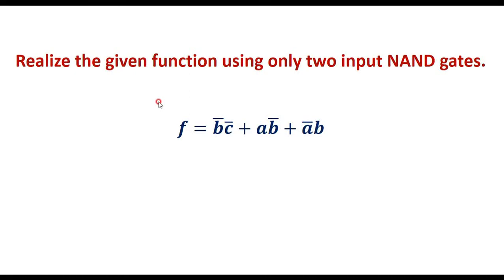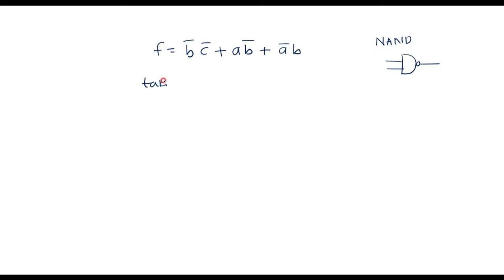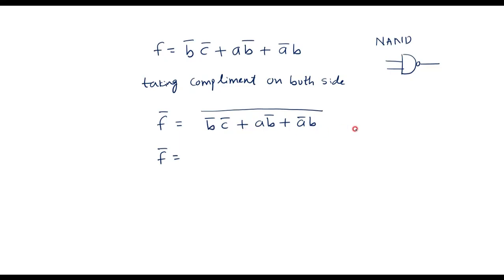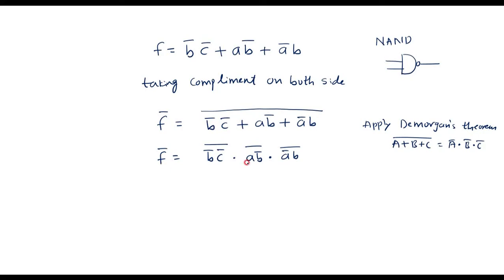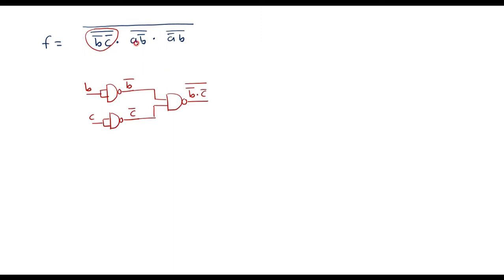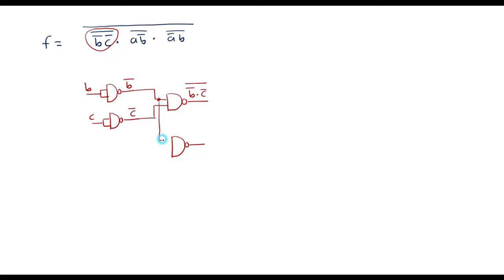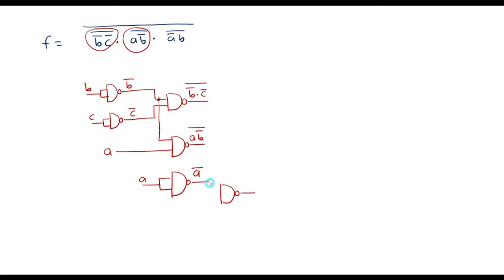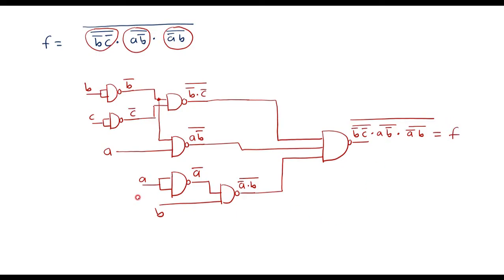Realize the given function using only two input NAND gates.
𝒇=𝒃 ̅𝒄 ̅+𝒂𝒃 ̅+𝒂 ̅𝒃